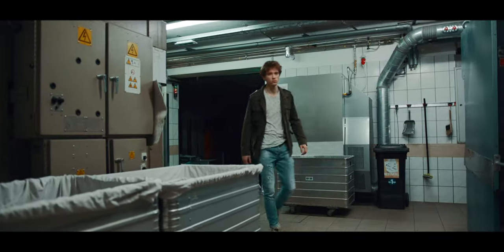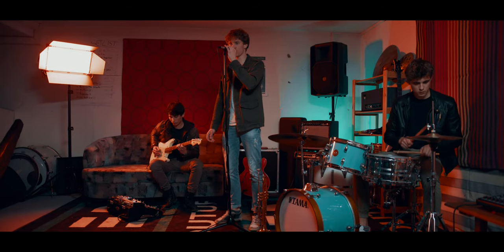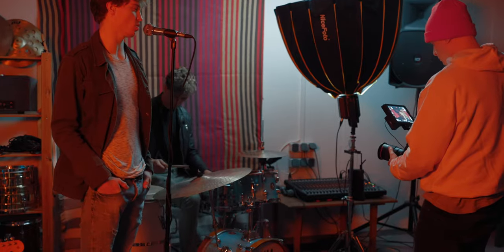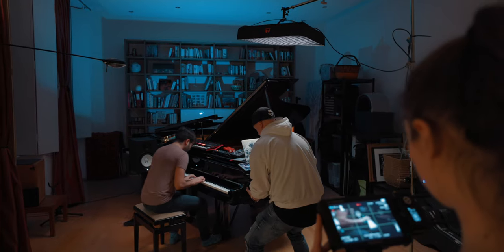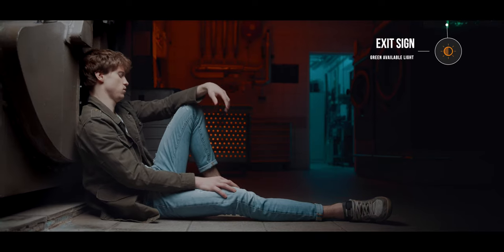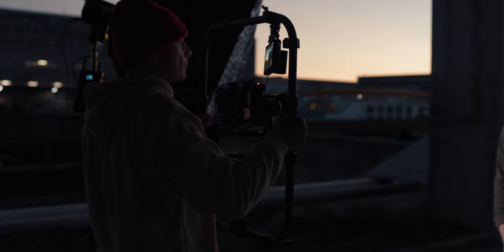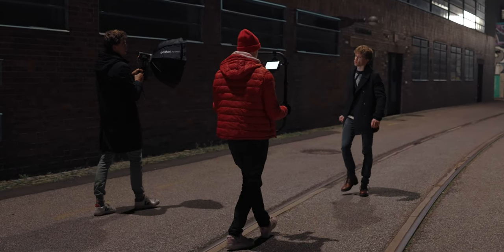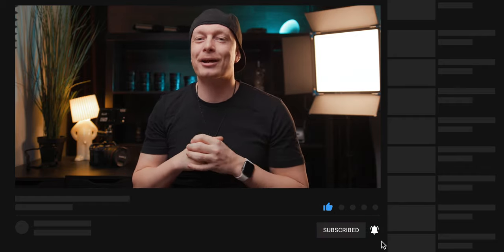How We Lit This Music Video on a Budget - Lighting Breakdown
How We Lit This Music Video - Lighting Breakdown

Our Gear to make Videos:
Zeapon Slider: